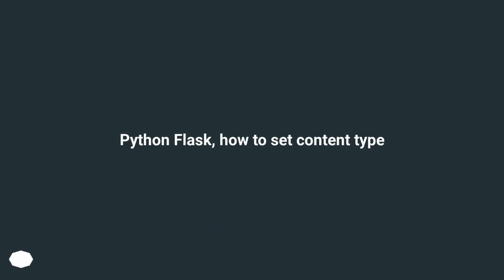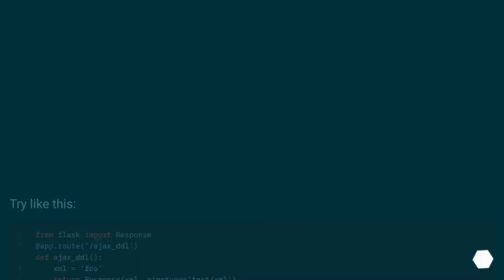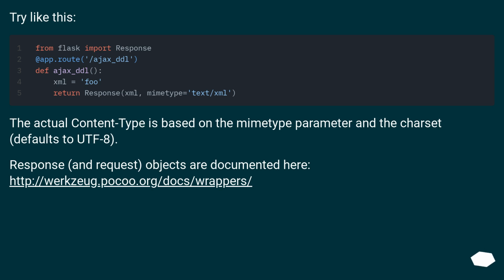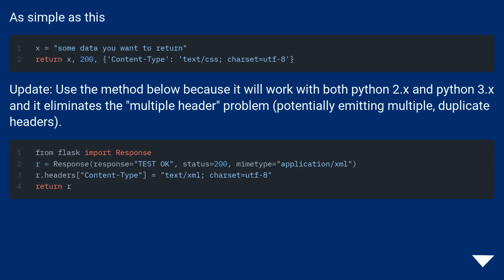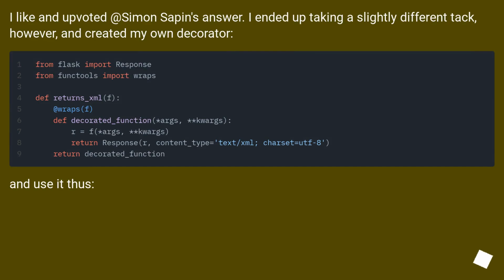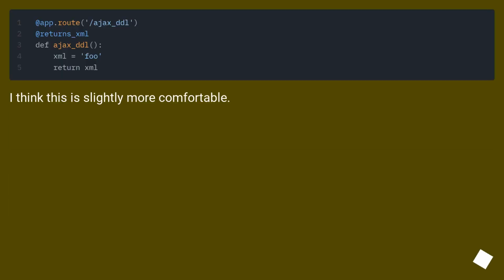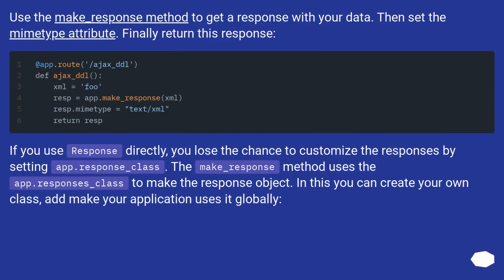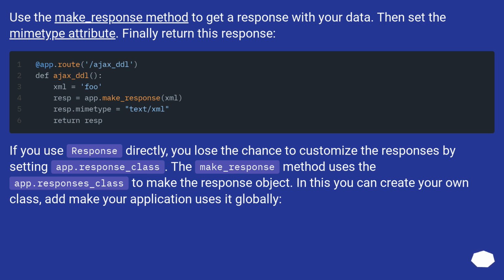Python Flask, how to set content type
Chapters
00:00 Question
00:27 Accepted answer (Score 329)
00:54 Answer 2 (Score 183)
01:26 Answer 3 (Score 51)
02:01 Answer 4 (Score 30)
02:56 Thank you